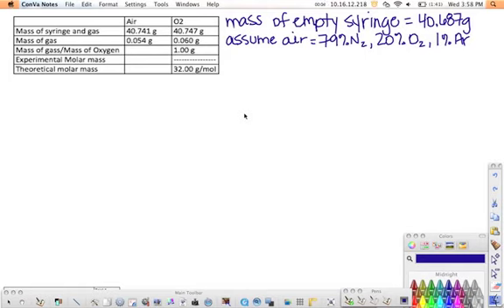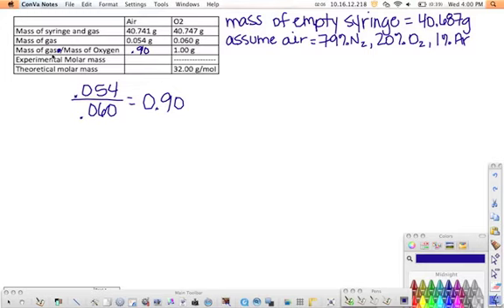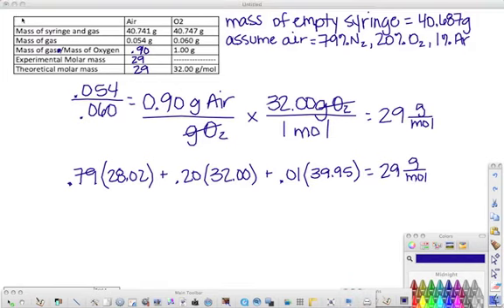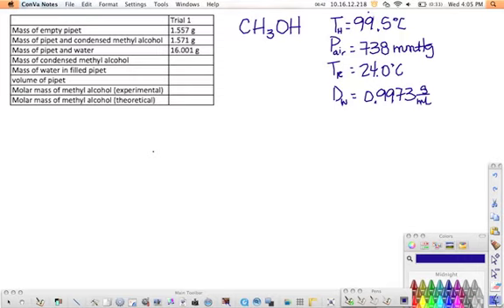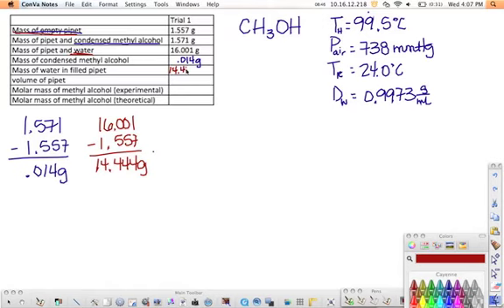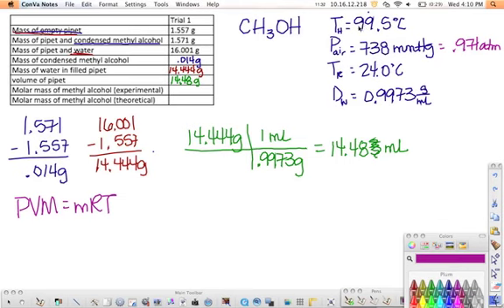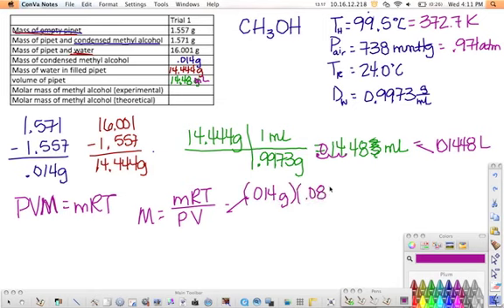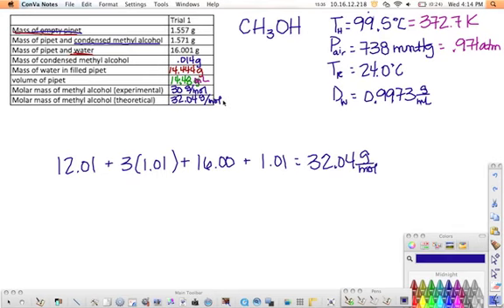Molar Mass of Volatile Liquid Pre-Lab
Pre-Lab question assistance for Flinn AP chemistry lab #3.